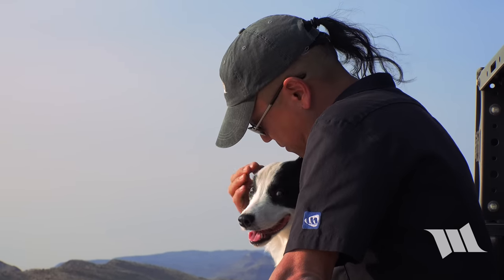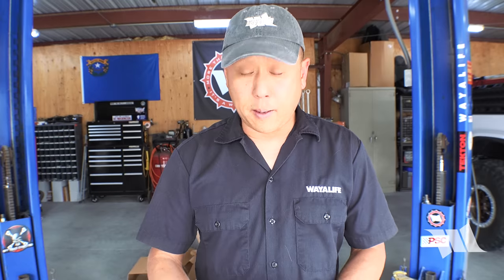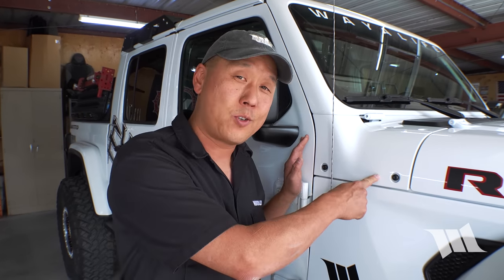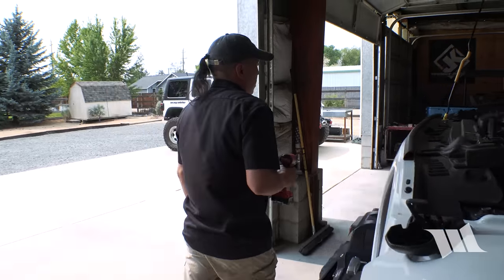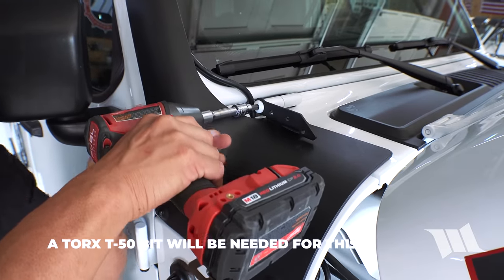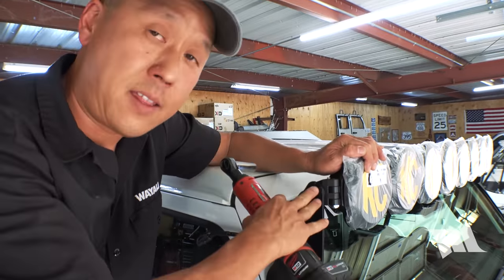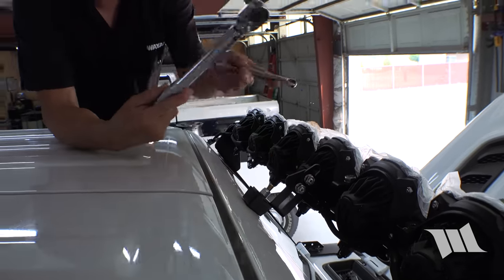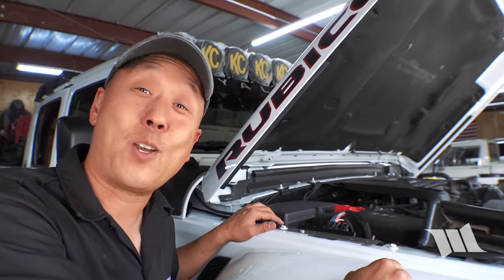KC Gravity Pro6 LED Light Bar Installation and Testing on our Jeep Gladiator Truck JL Wrangler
The KC HiLiTES Gravity Pro6 LED Light Bar is without question, one of the nicest off-road lighting systems you can buy for the Jeep JL Wrangler or JT Gladiator or at least, in my opinion. Of course, I say “light bar” loosely because unlike the boxy, blocky LEGO looking light bars that were all the rage a few years back, the Gravity Pro6 is made up of 8 round separate lights and that gives it a classic look that I absolutely love! Essentially, the lights are linked together using KC’s patented Infinity Ring System and they use a unique hinge and bolt design that allows you to install them as a straight bar, curved bar or something in between. Now, aside from having 8 lights that put out an impressive 2,300 lumens a piece, what really makes this the Gravity Pro6 so effective in lighting the way is that the 2 lights on either end of the bar have a wide beam pattern and the 4 in the middle have a more focused driving beam. Together, this gives you 18,400 lumens of light that will not only allow you to see almost a mile away, it’ll also be an evenly distributed light and one that extends out into the periphery. In this video, you'll get to see just how easy it is to install one on your Jeep, especially if you have a Switch Pros auxiliary switch system mounted on a WAYALIFE CB BAR. Of course, you'll also get to see some shots from the trail that show what everything looks like driving through a desert wash and narrow canyon, with just headlights on, high beams being added and then with the Gravity Pro6 LED Light Bar turned on top of both. We also provide aerial shots over a dry lake to give you a better idea of just how wide the beam pattern really is. We hope you enjoy our video and find it to be useful.

Switch Pros SP-9100
JL Wrangler / JT Gladiator Mounting Kit
ARB Compressor Harness
Additional Legends
Milwaukee Ratchet
Milwaukee 3/8" Impact
Tekton Bit Set
Wire Strippers
Butt Connectors
Electrical Tape
Wire T-Taps
Heat Gun

* Please note that the Amazon links posted are associate links and WAYALIFE does earn a small kickback for purchases made through them.